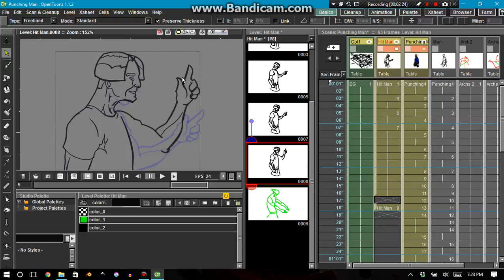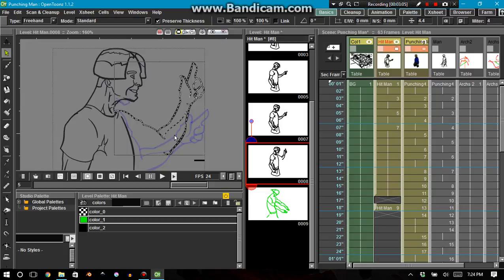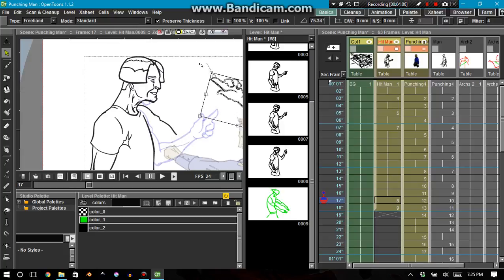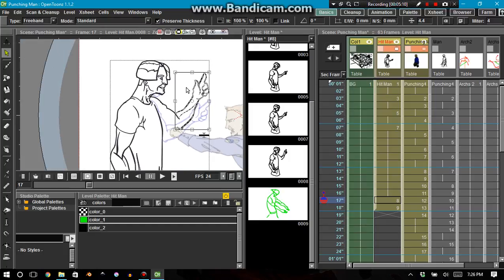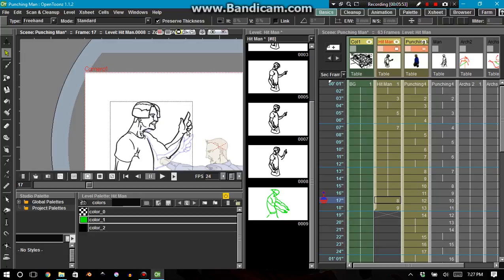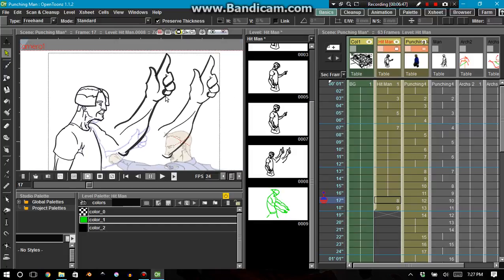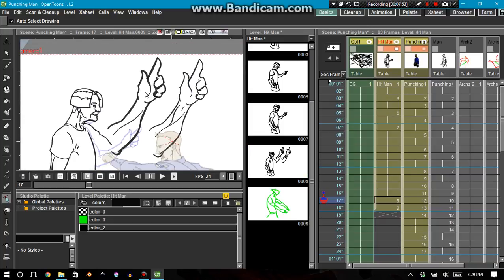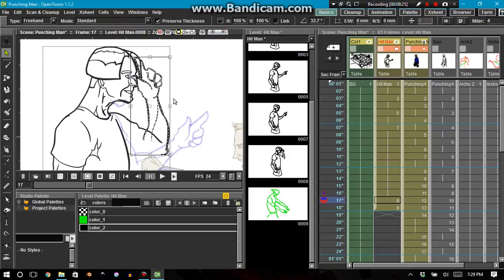Opentoonz Tutorial - Using the Selection Tool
In this video I discuss how to work with the selection tool